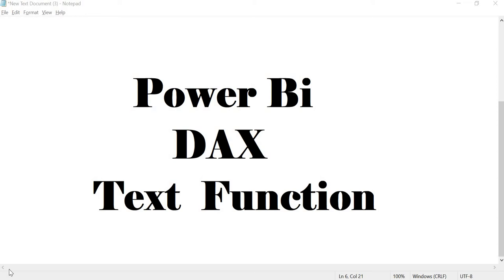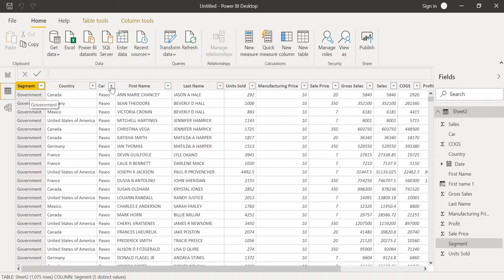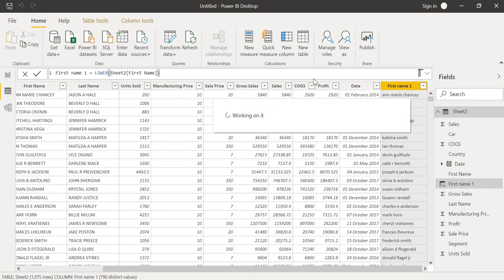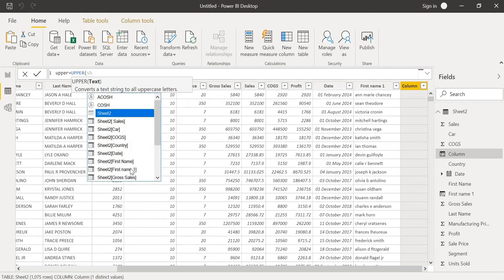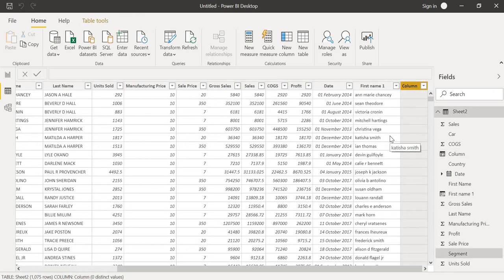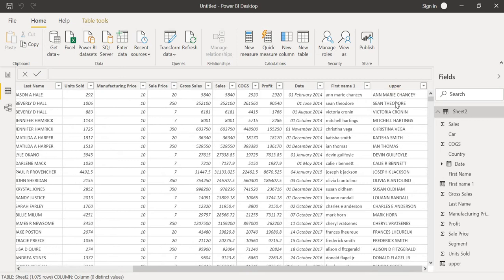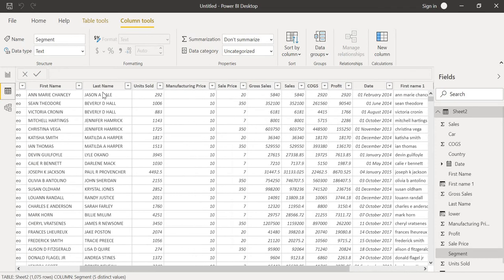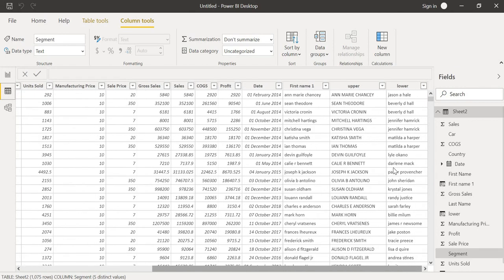Power BI DAX Text Functions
Microsoft Power BI DAX Text Function